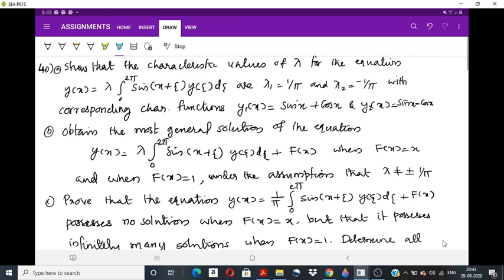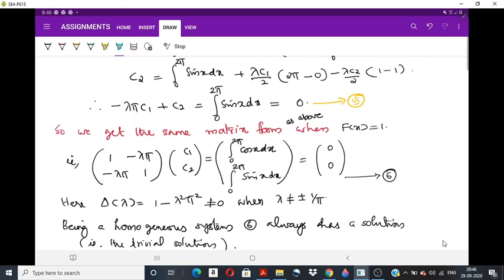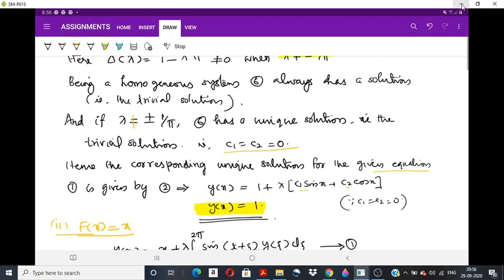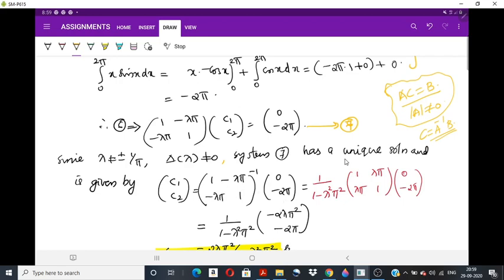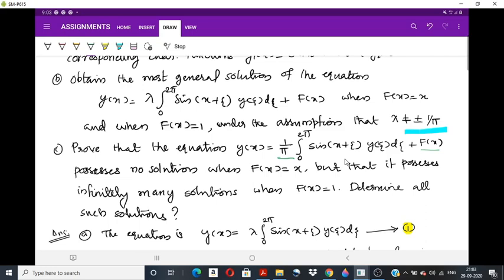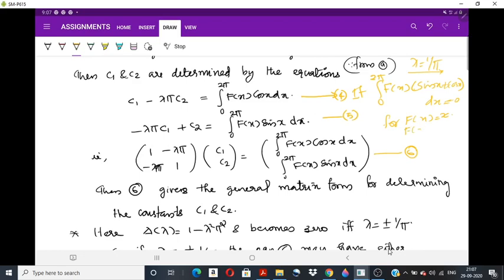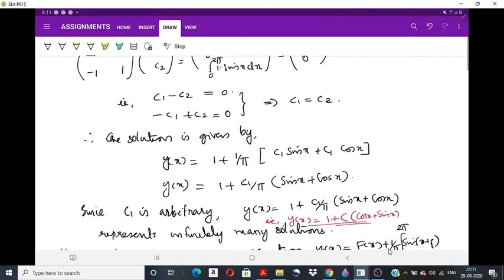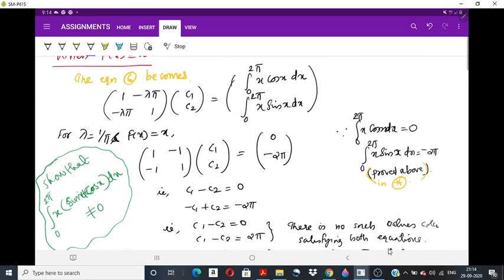Lec 19- Problem of Separable Kernel- Exercise 40 b,c